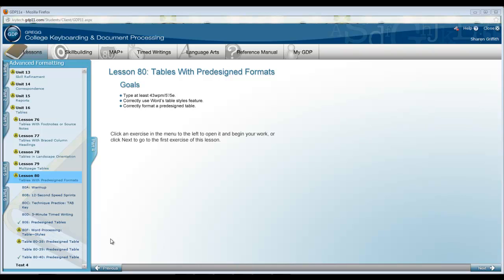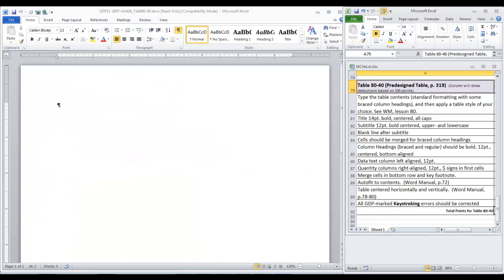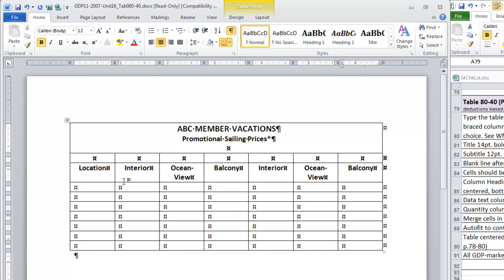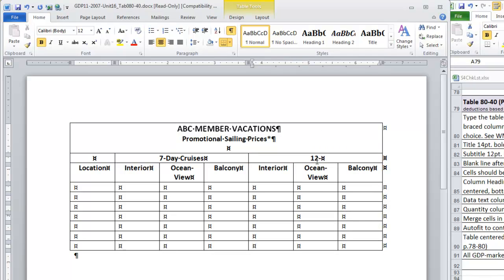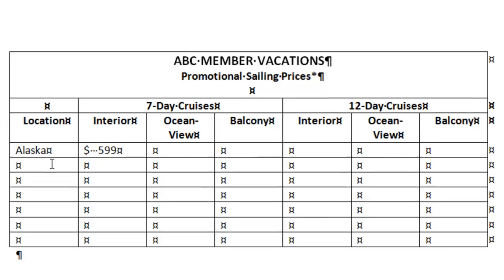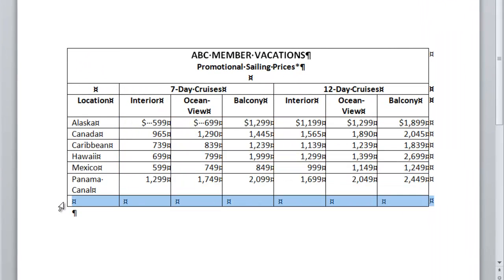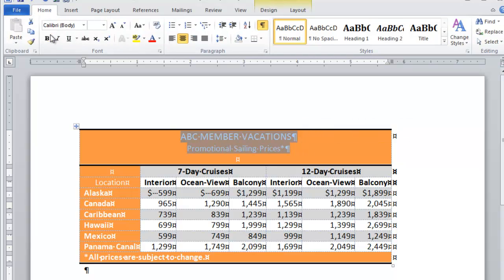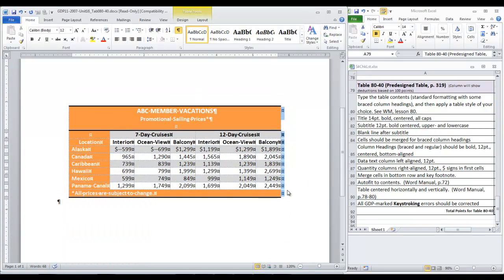Table 80-40 in Word 2010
Boxed table with predesigned format, braced column headings and demonstrating $ spacing rule, OFAD 119 GDP assignment.